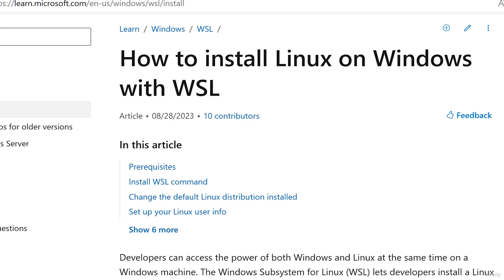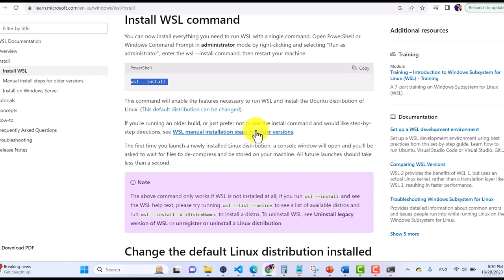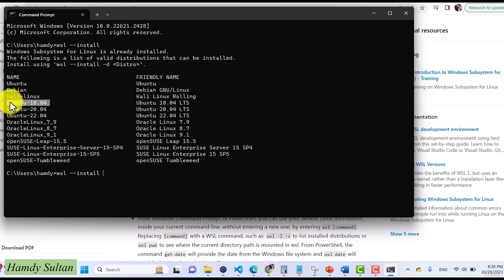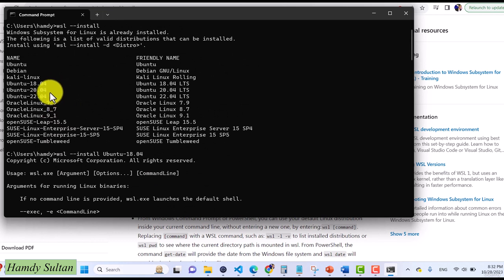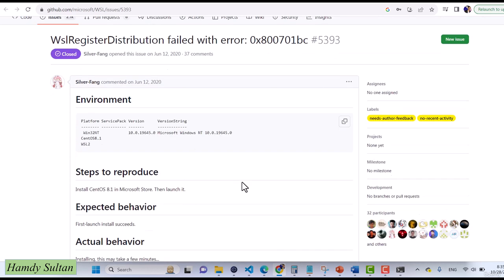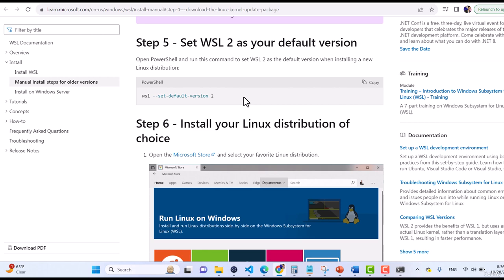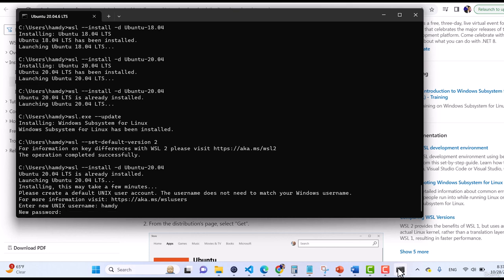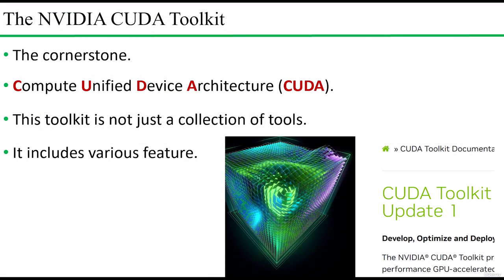CUDA Course 016: Installing WSL to use Linux on windows OS.